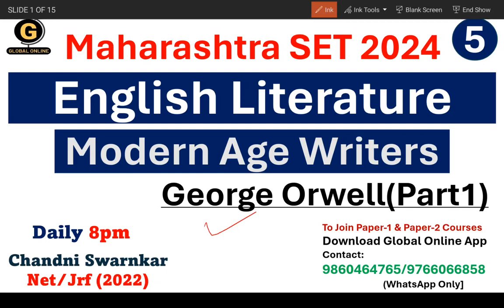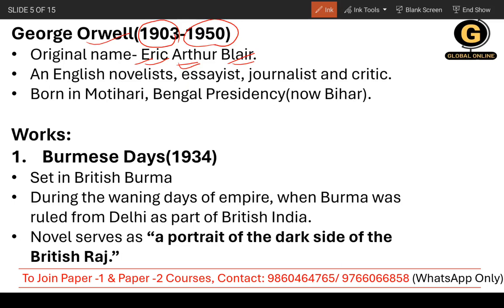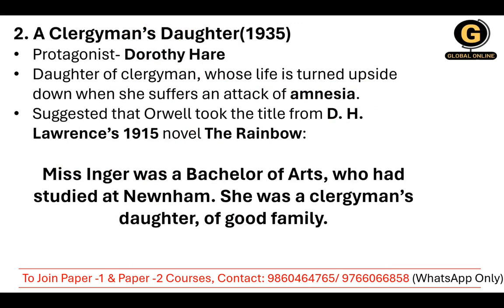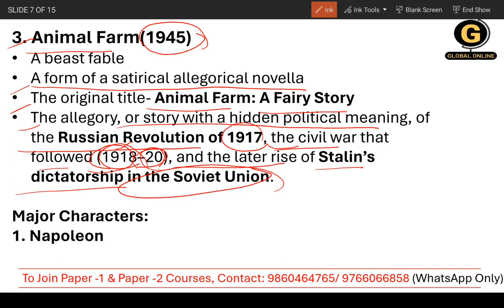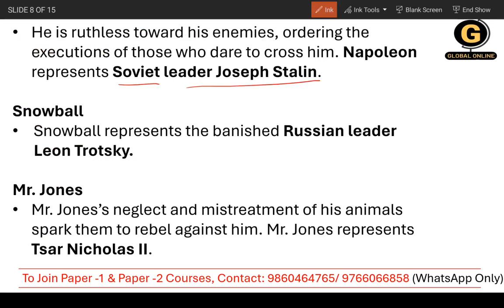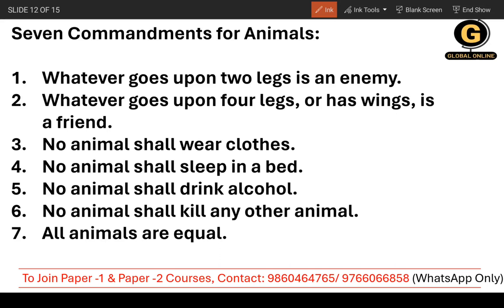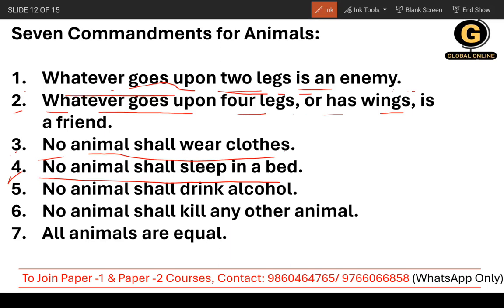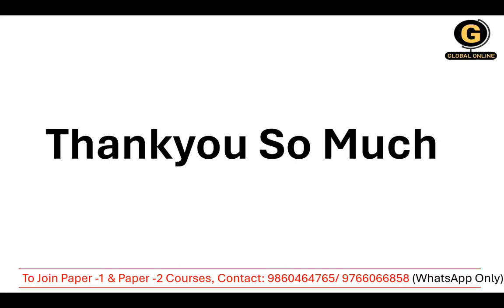Most Important Modern Writers for MHSET for 2024|George Orwell(Part 1)|The Waste Land|English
Join our comprehensive lecture series for British Literature where we are covering prominent Modern Writers for Maharashtra SET 2024. Our expert instructors will guide you through key topics, provide valuable insights, and equip you with effective strategies to excel in your upcoming exam. Don't miss this opportunity to enhance your understanding and boost your confidence for success in the SET examination.

Online Courses available on Global Online app:

           1.UGC NET ECONOMICS
           2.UGC NET COMMERCE
⏩ KSET
⏩ APSET
⏩ MHSET Chemistry
⏩ MHSET Economics
⏩ MHSET Commerce
⏩ MHSET Management
⏩ TNSET Paper 1
⏩ TNSET Chemistry
⏩ TNSET Economics
⏩ TNSET Commerce
⏩ TNSET Management

Follow us on :